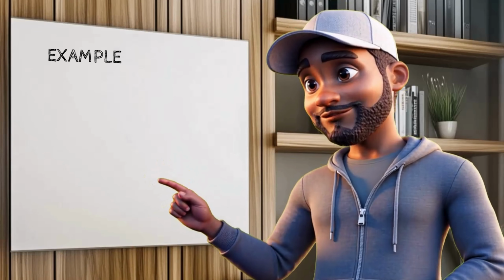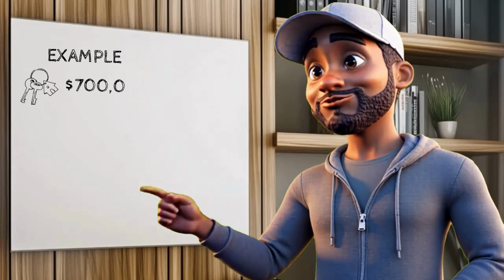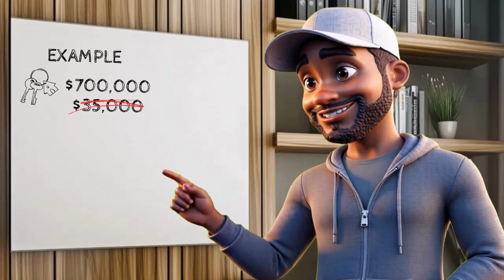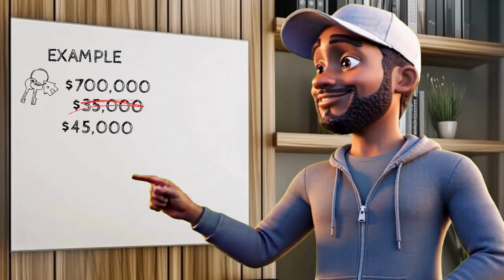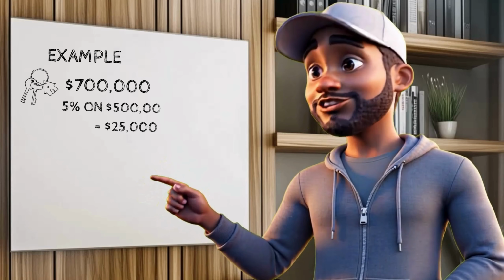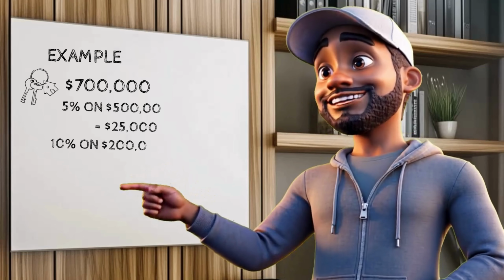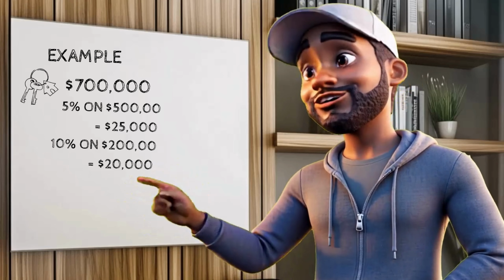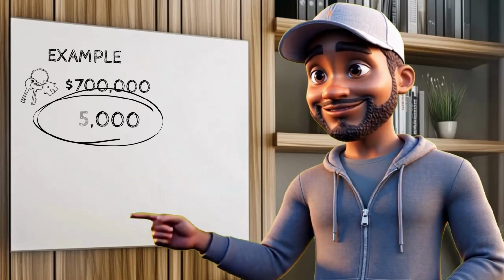How Much Do You REALLY Need for a Down Payment in Canada? 💰 | Money Minutes with Seb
This week on Money Minutes with Seb, we’re breaking down one of the most common questions in Canadian real estate:
👉 How much do you actually need for a down payment?

Whether you’re buying your first home, a second home, or a rental property, this short video explains everything you need to know in under 5 minutes—without the jargon.

✅ Learn:

Minimum down payment rules in Canada (5%, 10%, 20%+)

CMHC and mortgage insurance limits in 2025

How down payments change for homes over $500K or $1.5M

Rules for duplexes, triplexes, fourplexes, and rental properties

💡 Did you know insured (high-ratio) mortgages often come with lower interest rates?
We explain why, and when it might make sense to put down less than 20%.

Whether you’re a buyer or investor, understanding your options can save you time, stress, and money.